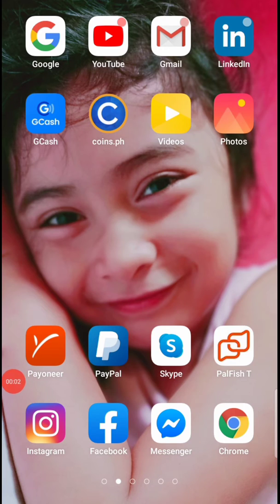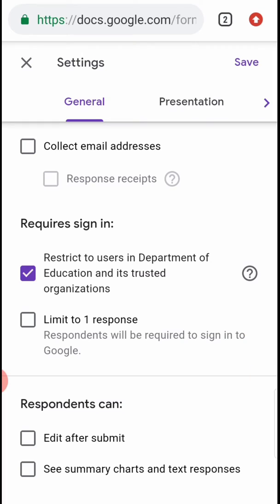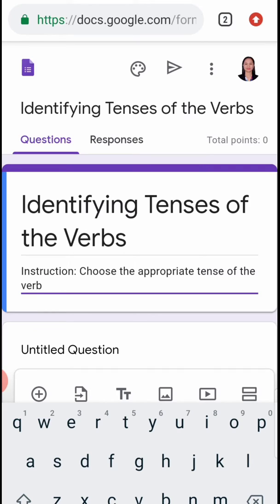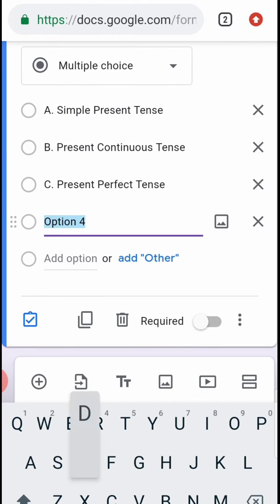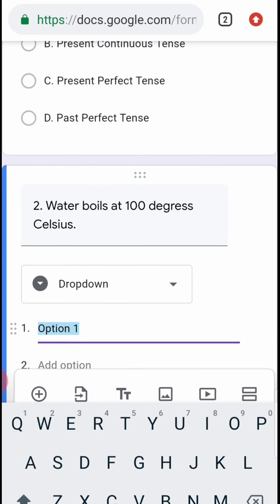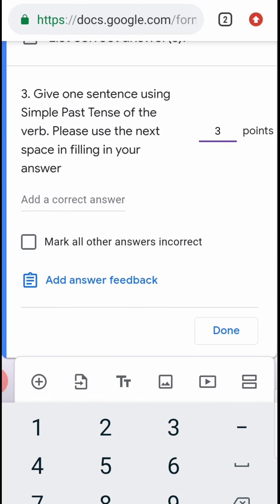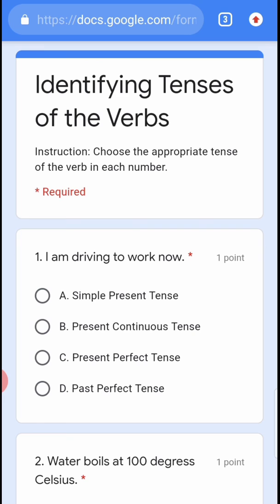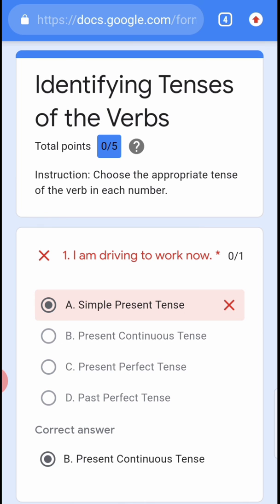How to Create Quiz on Google Forms Using Mobile Phone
Step by step tutorial on creating and sharing quiz on Google Forms Using your Android Phone.